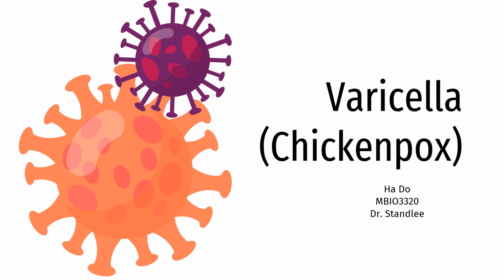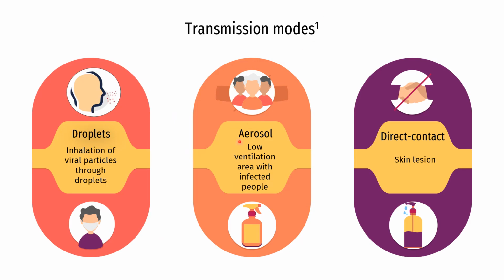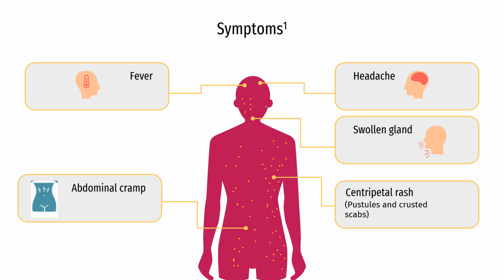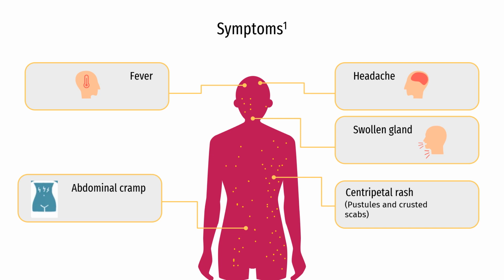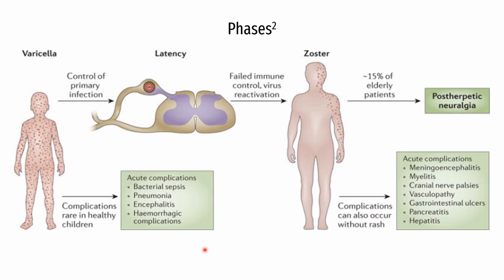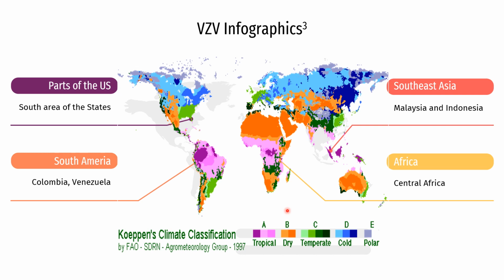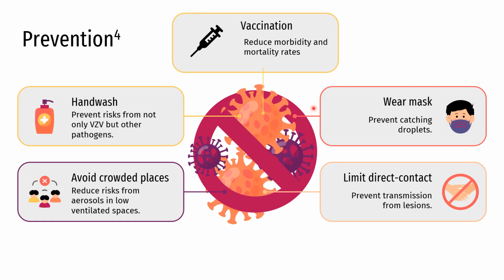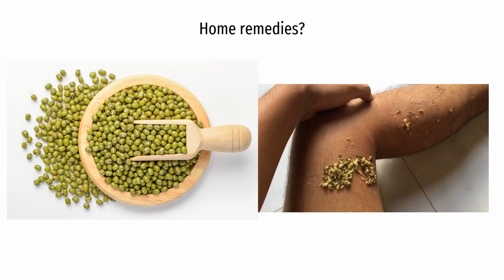VZV HD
VZV presentation